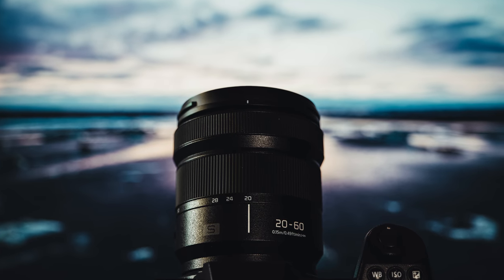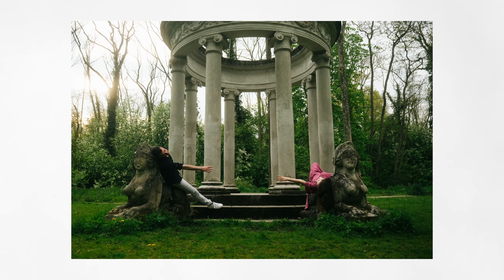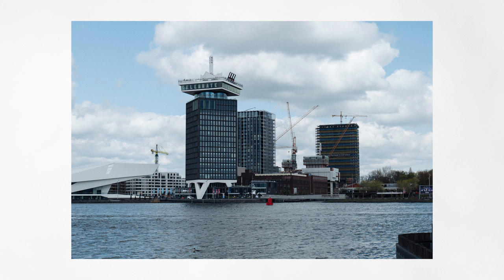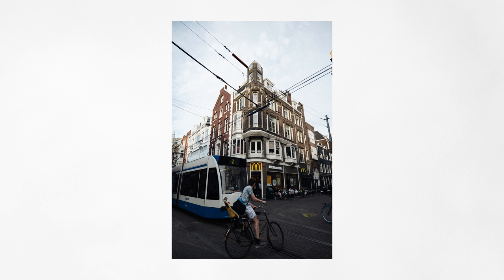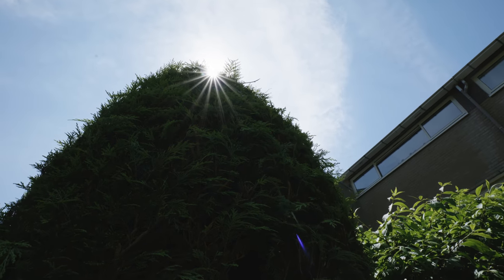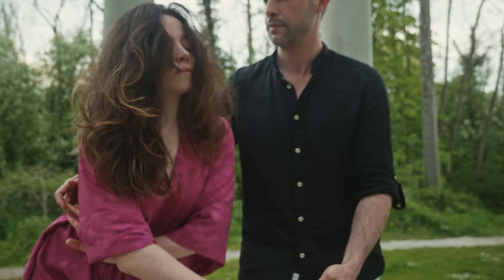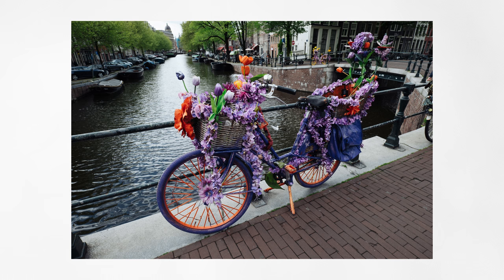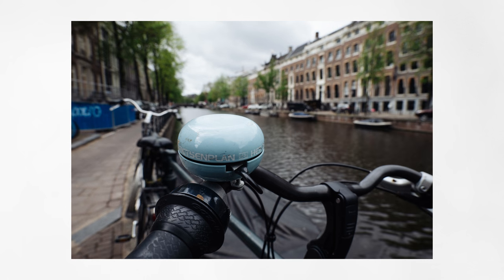Panasonic 20-60mm with the Panasonic S5 - The BEST travel photography ZOOM LENS?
Ciao guys! In this video I will talk about this fantastic 20-60mm lens from Panasonic. Everything you see in the video was captures with the Panasonic S5 and the Kit-lens 20-60mm in RAW (phots) and V-Log (videos)

Panasonic 20-60mm =